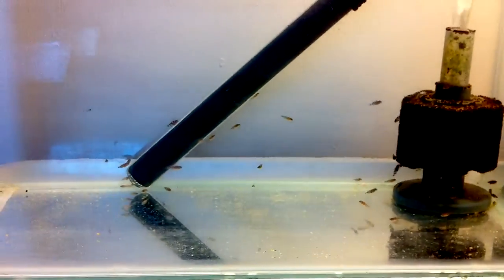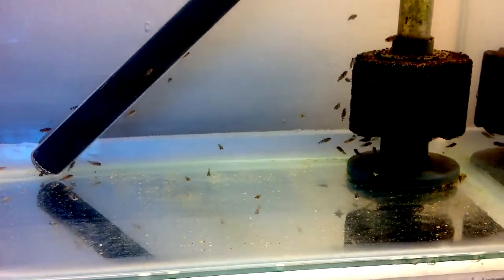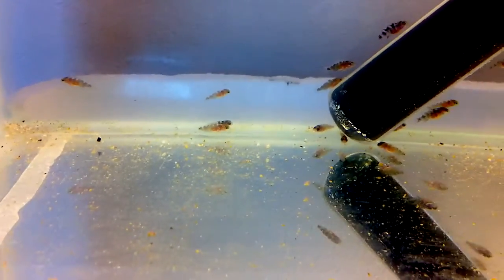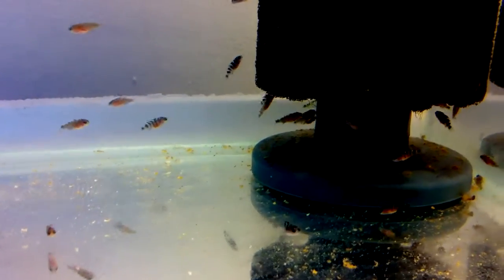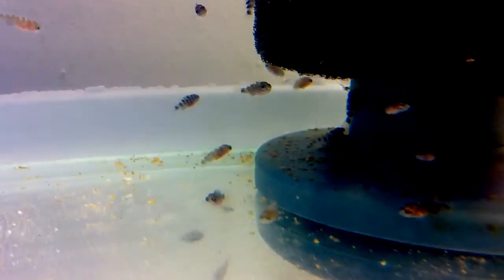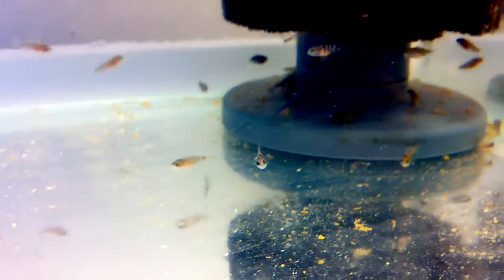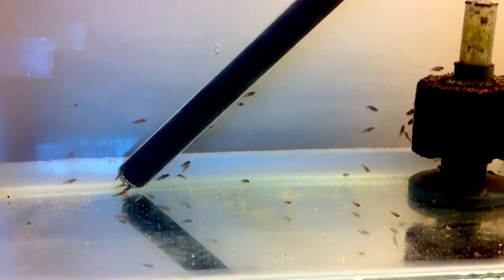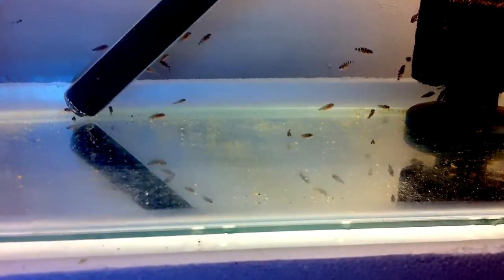DAY 6 - AFRICAN CICHLID FRY EVOLUTION - 20/6/2011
Hi everyone,

This is a quick update video of my fry tank - DAY 6 - 20/06/2011.

Fry in this tank:
Demasoni
Acei Ngara